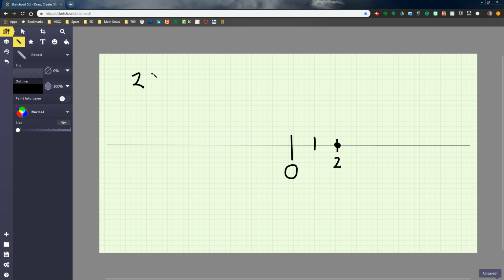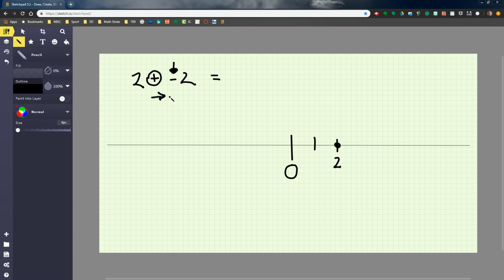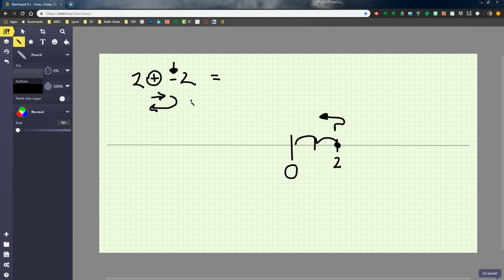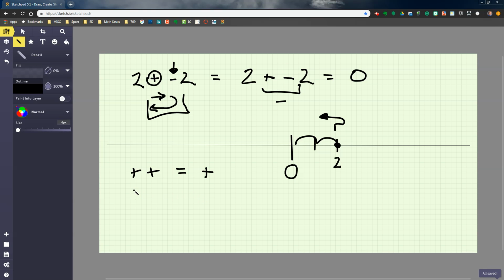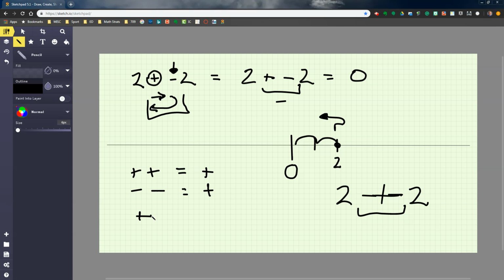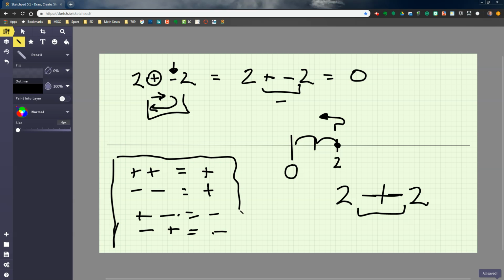Adding and subtracting numbers _ mixed signs